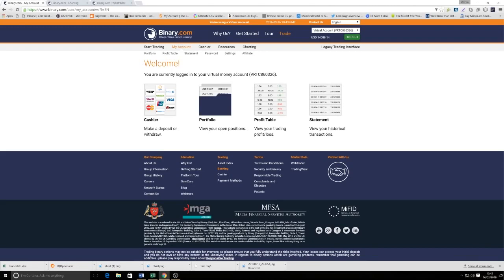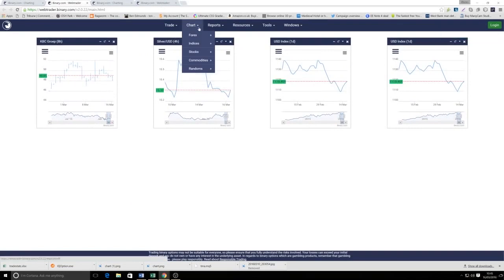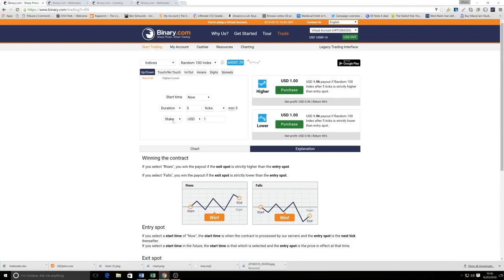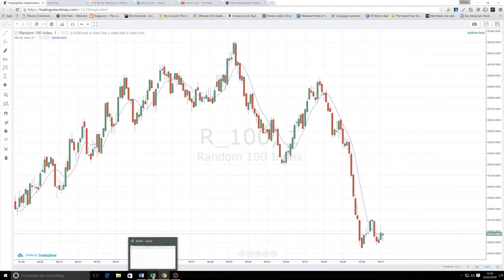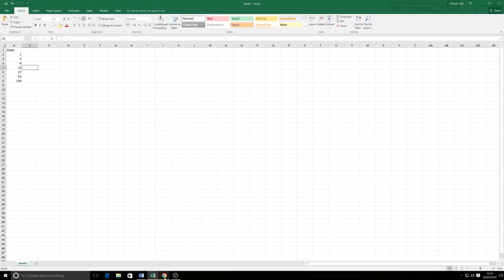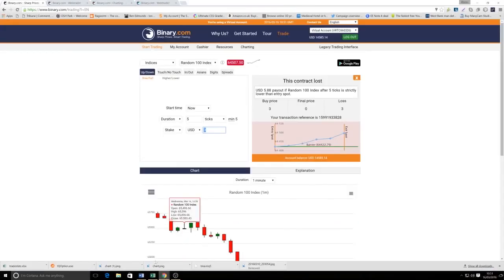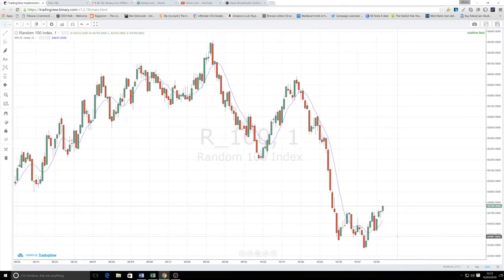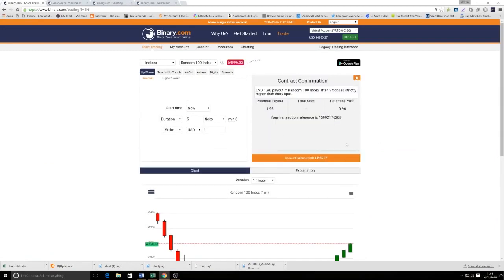List of binary options brokers and 95% win rate